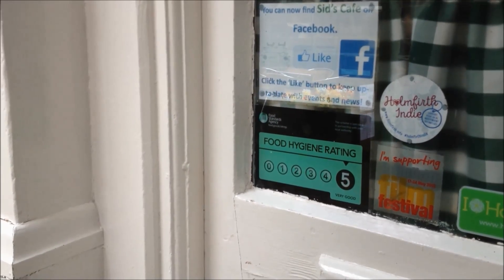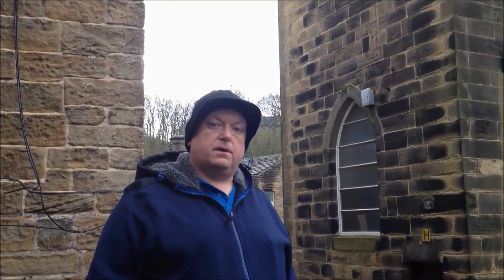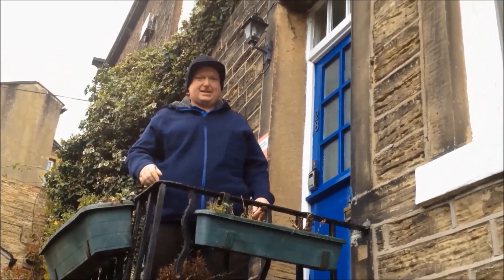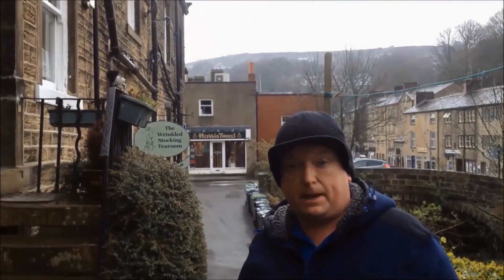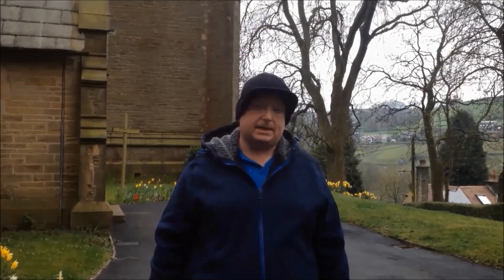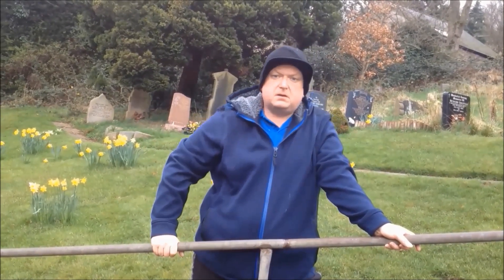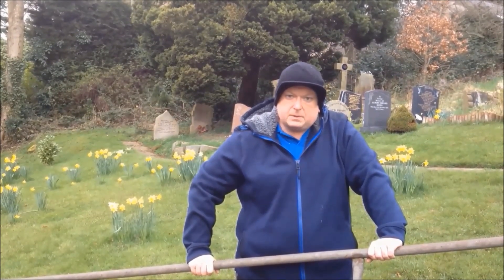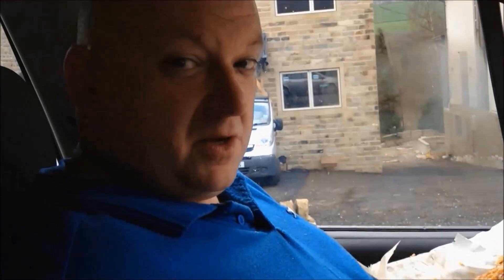A few Summer Wine filming locations around Holmfirth, Yorkshire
Mr H visits some of the filming locations from the popular TV series 'Last Of The Summer Wine' around the town of Holmfirth in Yorkshire. Locations visited :-

Sid's Café/Holy Trinity Church, Holmfirth
Nora Batty's House, Holmfirth
St John the Evangelist Church, Upperthong